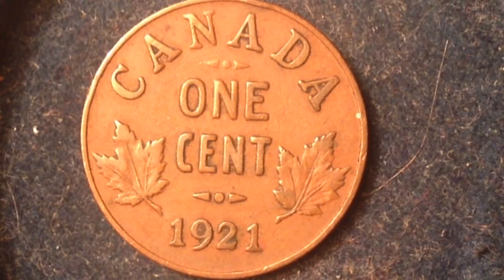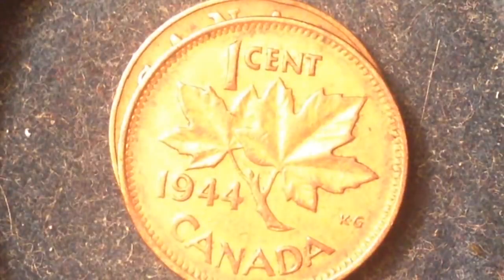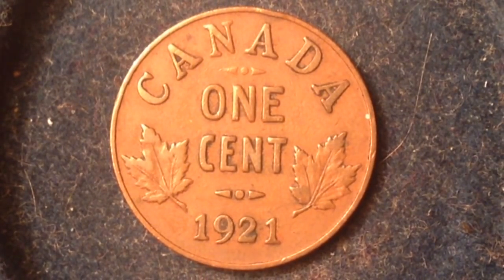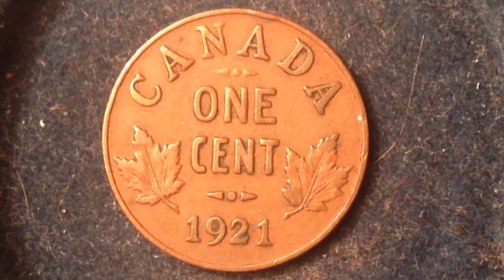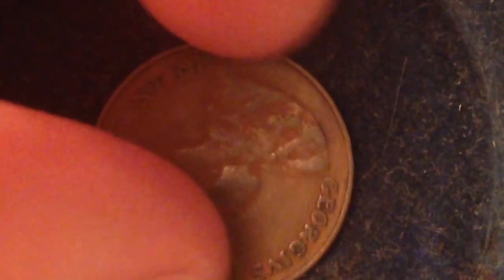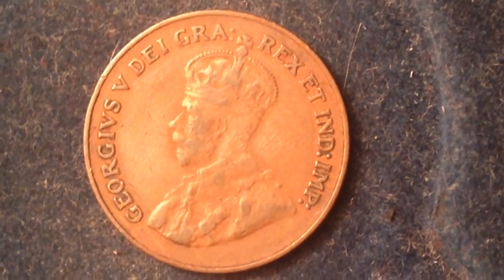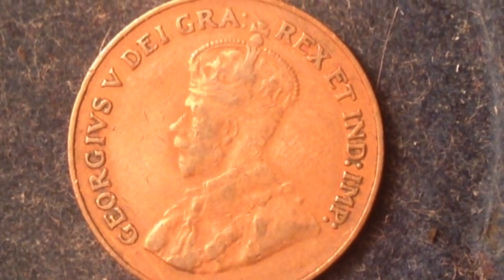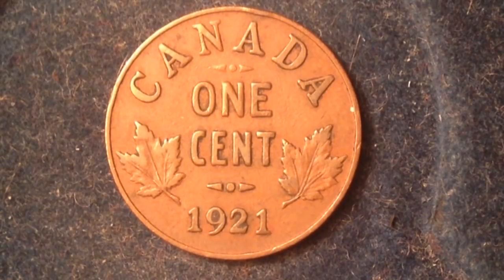1921 Canada One Penny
1 cent 1921 prices and values
Depending on its condition, its scarcity, supply and demand and errors and varieties, the value of a 1 cent 1921 varies.

Obverse
The portrait in left profile of George V is surrounded with the inscription "GEORGIVS V DEI GRA: REX ET IND:IMP" (George V, King and Emperor of India by the grace of God)

Lettering: GEORGIVS V DEI GRA: REX ET IND:IMP:

Engraver: Edgar Bertram MacKennal

Reverse
The facial value is surrounded with the inscription "CANADA" and two maple leaves.

Lettering:
CANADA
ONE
CENT
1923